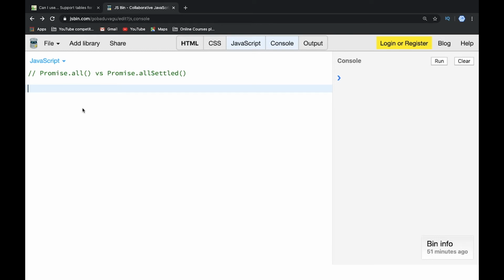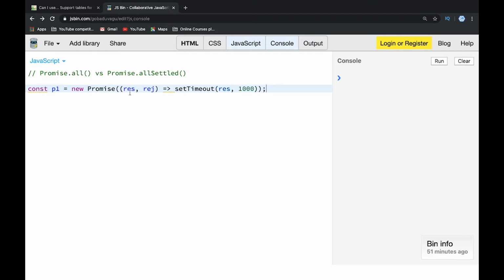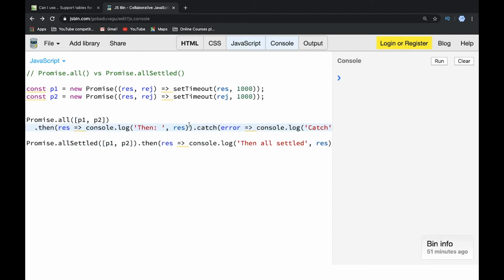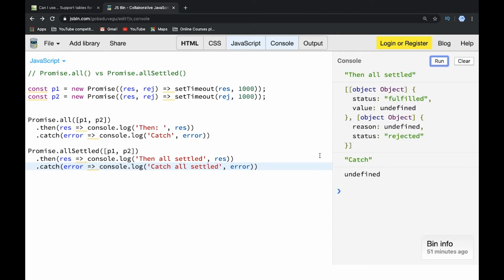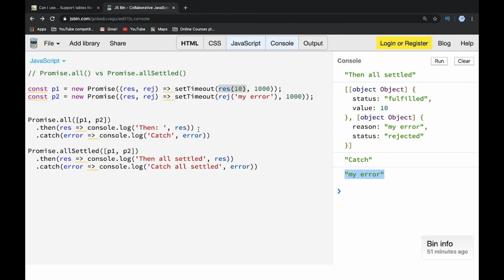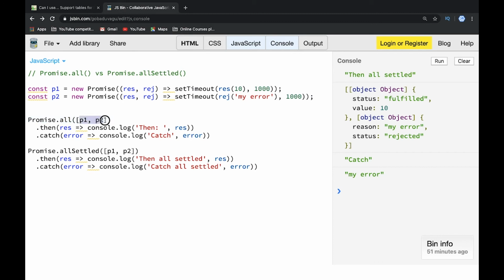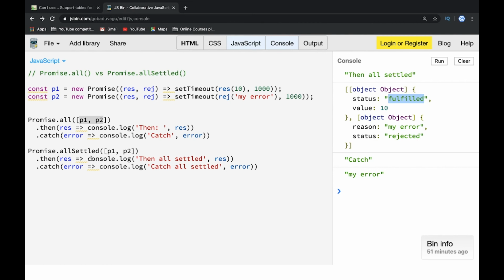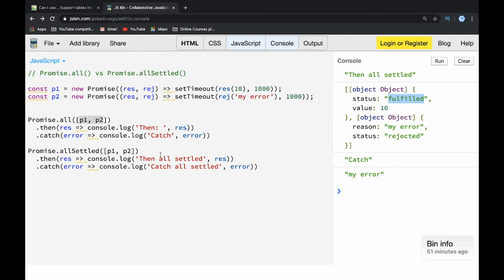Promise.all vs Promise allSettled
Today, in versus battle we'll compare two methods of JavaScript Promise object - Promise.all vs Promise allSettled. What is the difference and when we can use theme options.